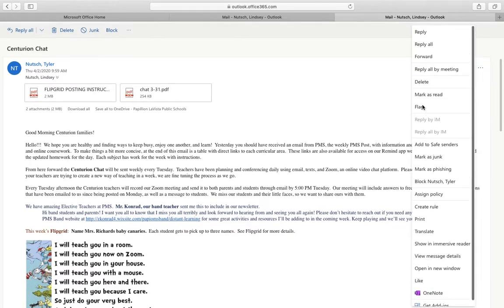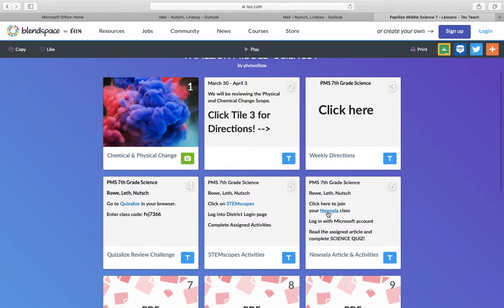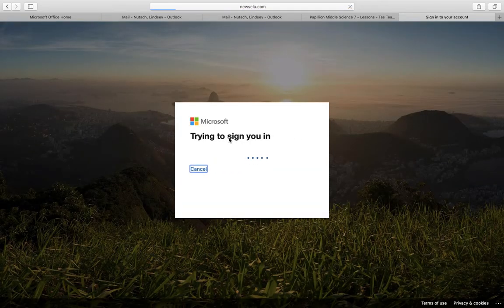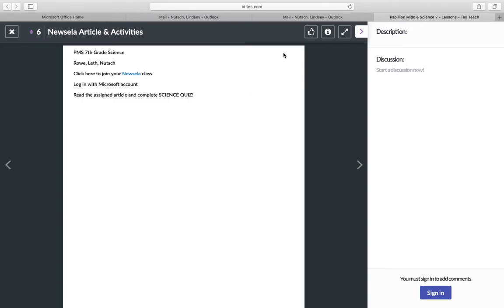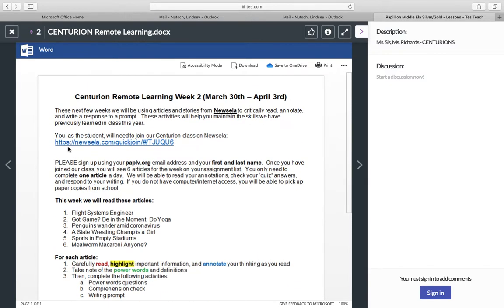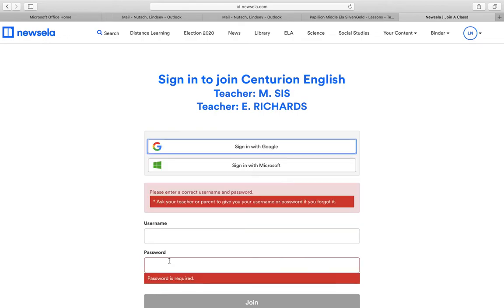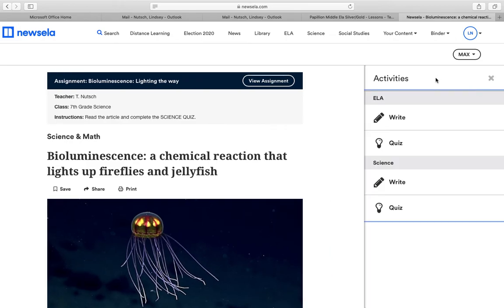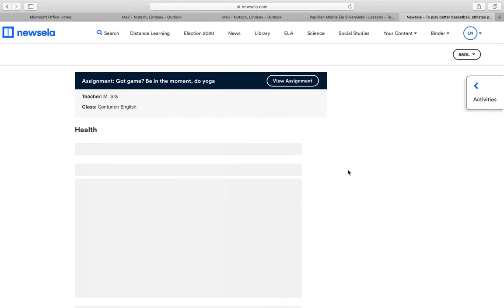Newsela Login Assistance Video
This video is intended to assist PMS students in logging into their Newsela account.